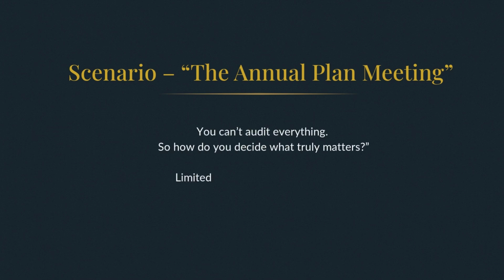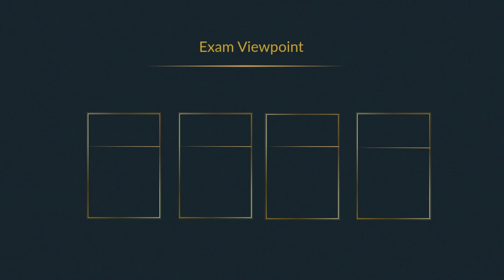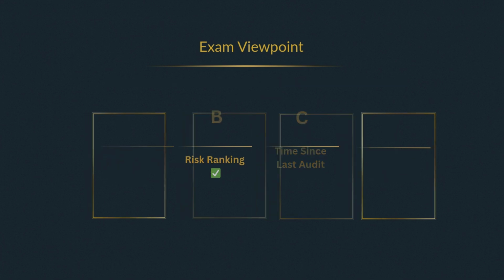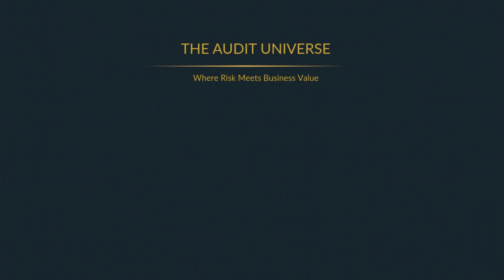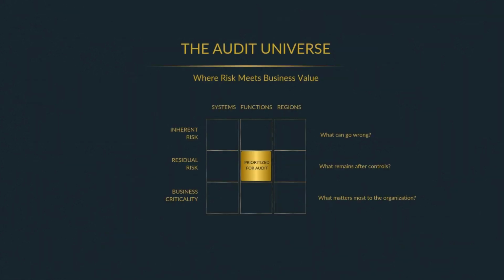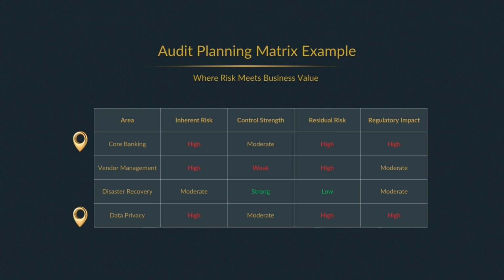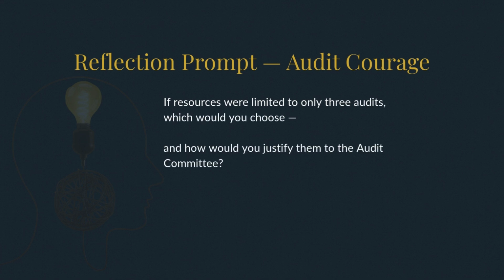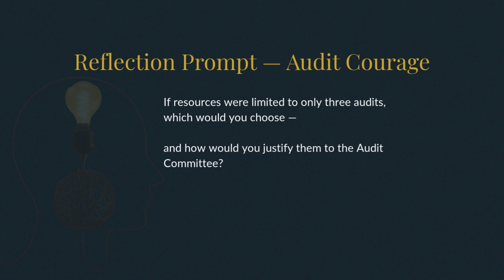CISA Domain 1 MASTERCLASS: Risk-Based Audit Planning (A3)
This is the subtopic that separates checklist auditors from strategic auditors.
If you want to think like a board-level risk advisor — this is where it starts.
Mastering risk-based planning gives you the power to justify every audit decision.

📘 CISA Domain 1 – Subtopic A3: Risk-Based Audit Planning

Welcome to another CyberLex Learning Gold Standard tutorial.

In this session, we break down the core engine of IS auditing — ensuring every audit priority, scope, and resource aligns with actual business risk, not assumptions.

You’ll learn how to:

Build an audit plan based on inherent risk, residual risk, and criticality

Prioritize systems, processes, and entities using objective criteria

Link audit focus areas to organizational strategy, governance, and controls

Identify risk triggers that determine audit frequency

Document risk justification clearly for audit committees

Understand what the CISA exam looks for in risk-based planning scenarios

By the end of this session, you won’t just “know” the concept —
You’ll be able to defend audit coverage with confidence, the way real IT audit managers do.

🛡 CyberLex Learning — Gold Standard Tutorials

Executive clarity. Strategic reasoning.

Designed to elevate your audit decisions — not just your test scores.